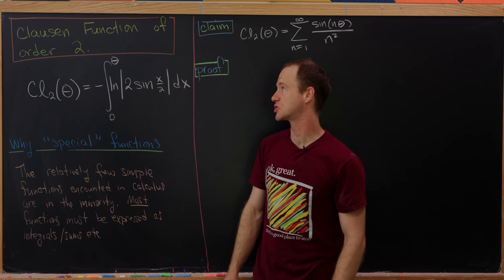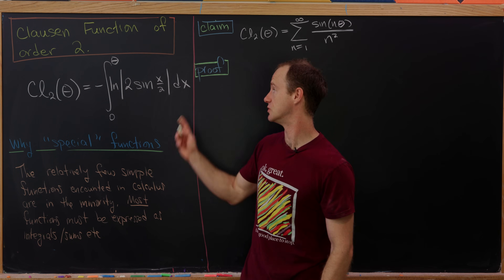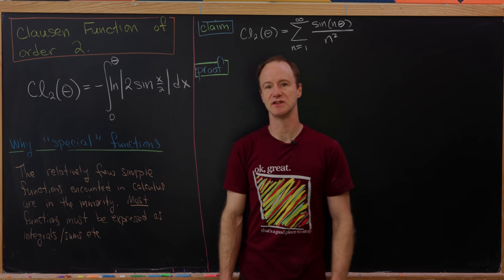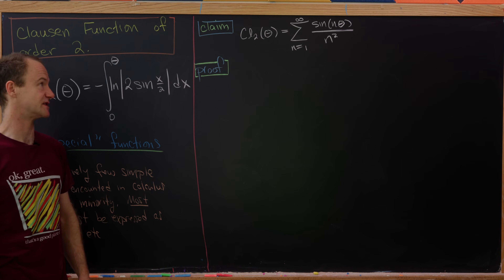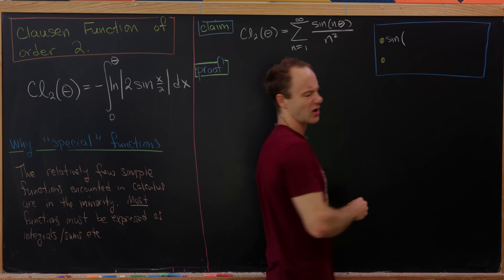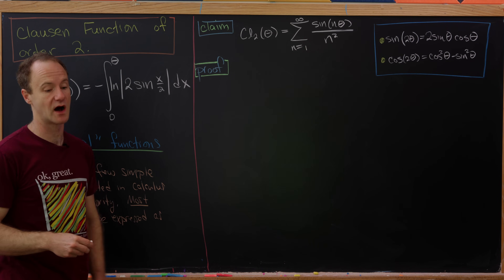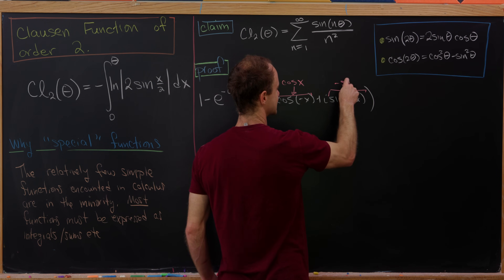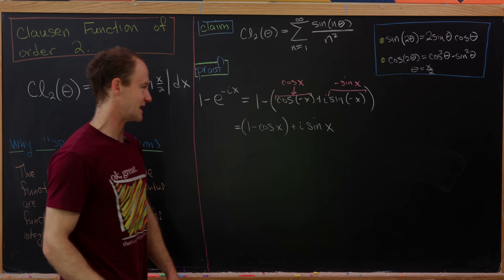when "normal" trig functions aren't enough -- the Clausen function.